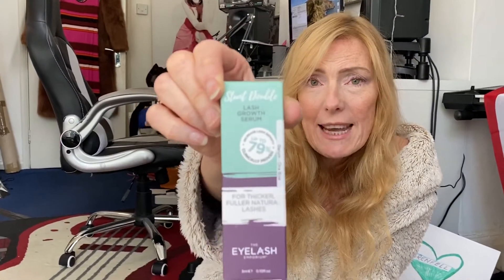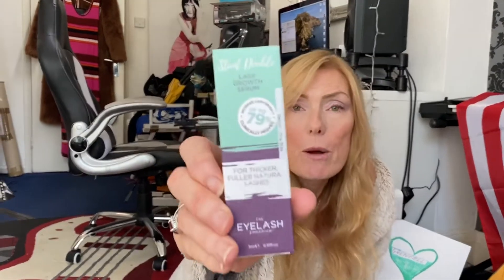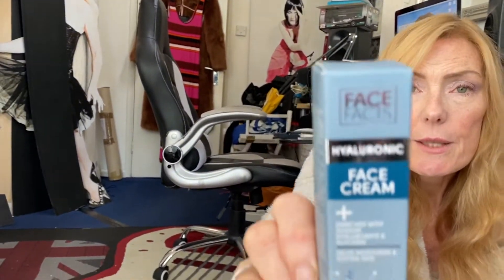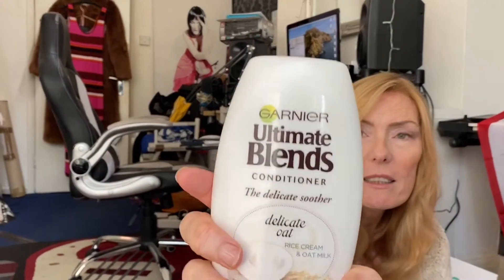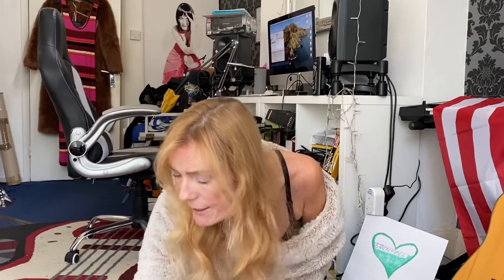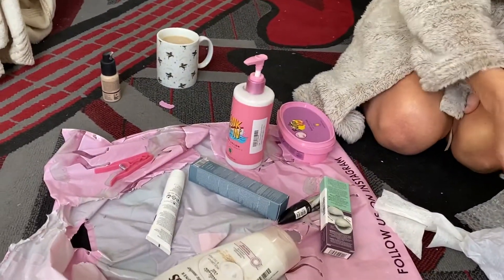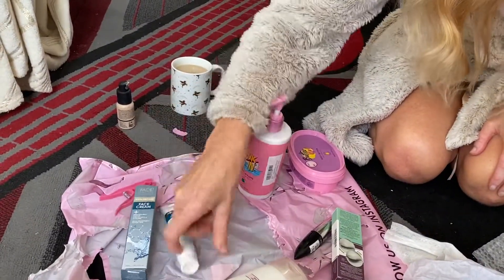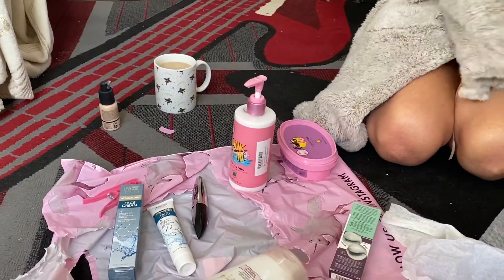PrettyLittleThing Pamper Session @girlgotstyle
PAMPER SESSION prettylittlething beauty products pamper review!

Hi Guys,
I thought we needed a pick me up PAMPER SESSION! I've sourced some basic bad ass beauty products from Pretty Little Thing at really good prices!

xoxo

About me!

I’m very lucky I live in one of the most exclusive areas in London near to Notting hill, Camden & Kensington. This channel is about me sharing my love of London and my love for fashion! Both perfectly suited as the streets of London are an eternal fashion parade!

My channel started off as a No New Clothes in late 2019 just vlogging for the environment in conjunction with Oxfam! (Just before covid lockdown) Although since the No New Clothes challenge I have curbed my insatiable appetite to obtain clothes that I don’t really need, I’m still shopping but instead doing more recycling & denoting to charity!  And selling more on eBay and testing Vinted!

More vlogs coming up! On fashion, places to go in London, Lingerie (knickers) and about me 😎

More about me: I’m an actress I play a principle role in a world famous Bollywood drama Rab Se Sona Ishq below is just one clip of many episodes I’m in! I’m in the first 2.20 secs: 457 thousand views just for this clip!

I’m also a reality TV star starring in many shows including Battle of the Brides, French Collection & Your Style In His Hands!

GIRLGOTSTYLE XOXO

Credits
Music Jerome Stokes (N-Trance/Love decade)
Editing Juel Stokes